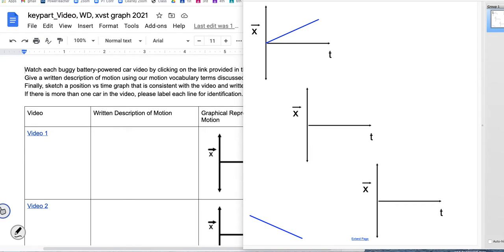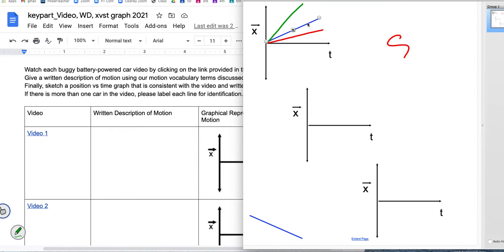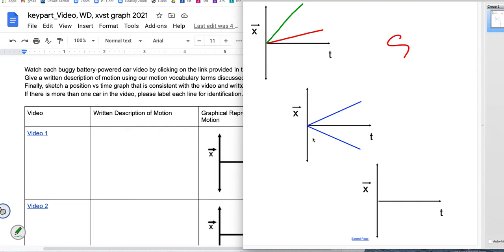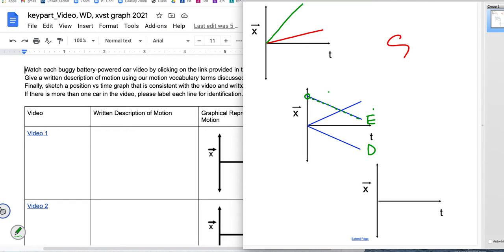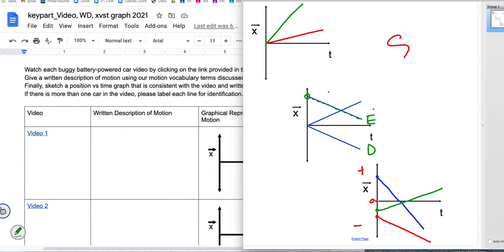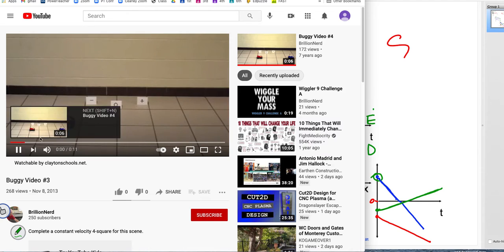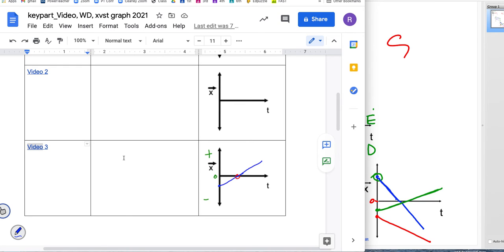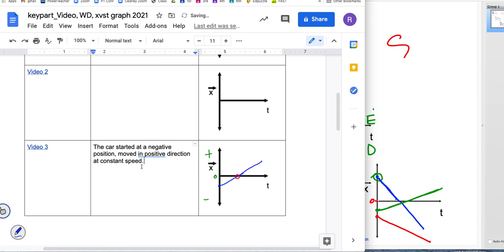Video WD and x vs t graphs booster